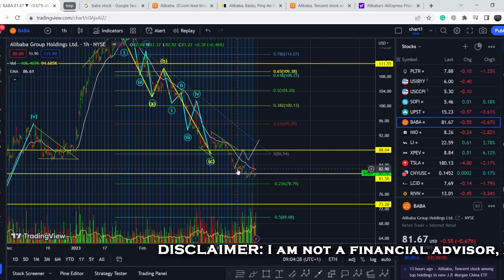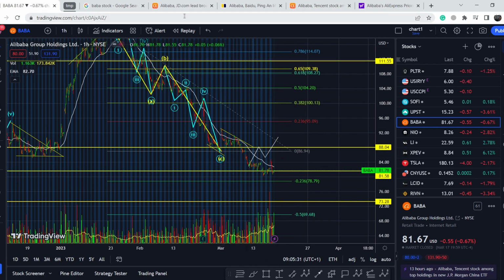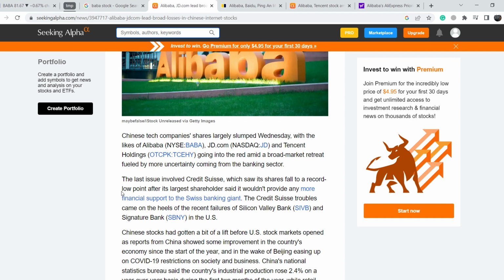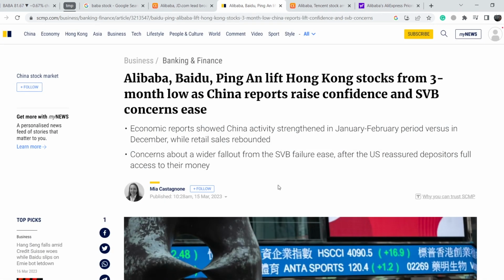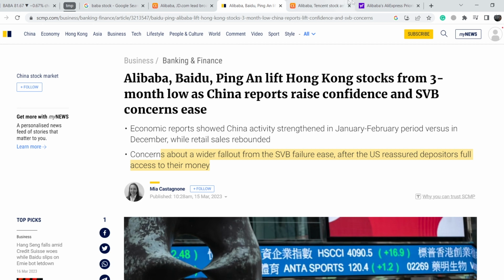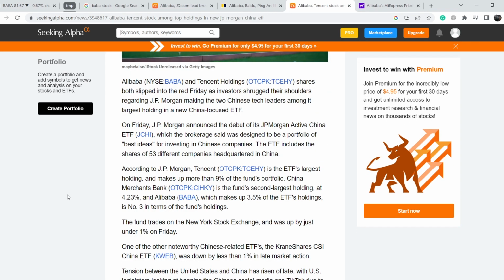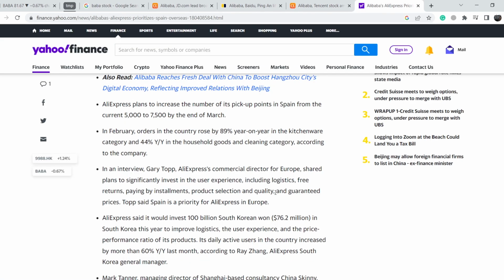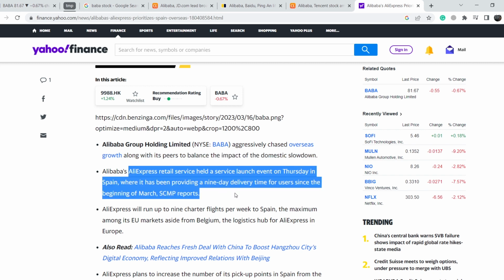BABA Stock PRICE PREDICTION! The Golden Pocket Pattern Is In Play! You Should Know This!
Timecodes:
0:00 Intro
0:11 Fundamental Analysis
6:00 Technical Analysis